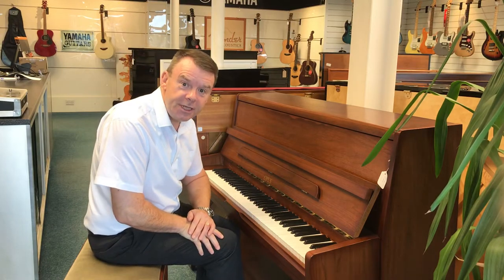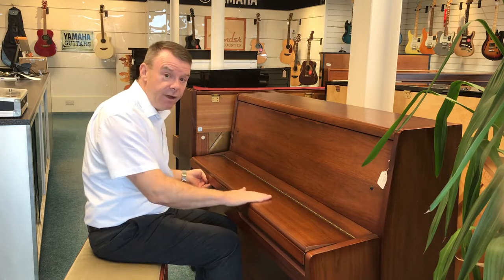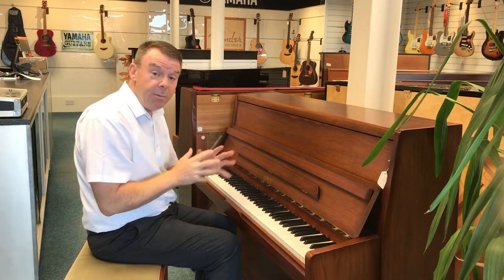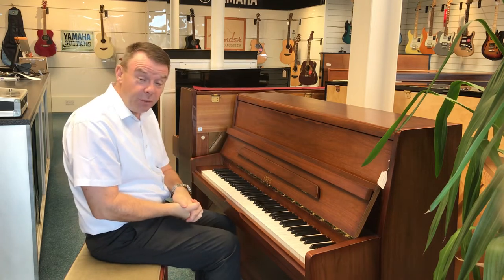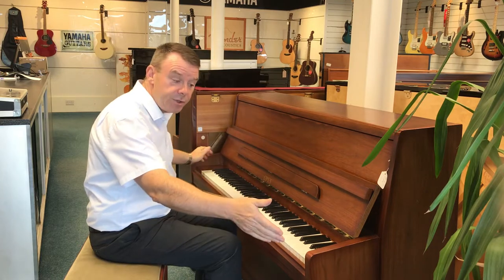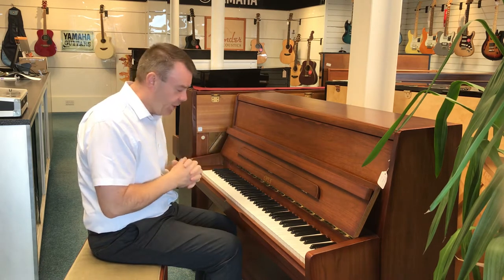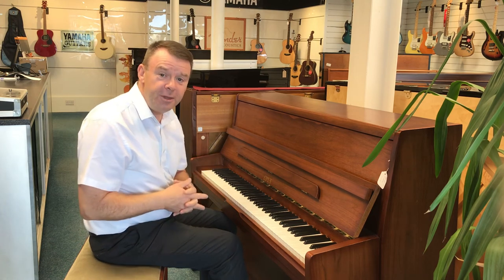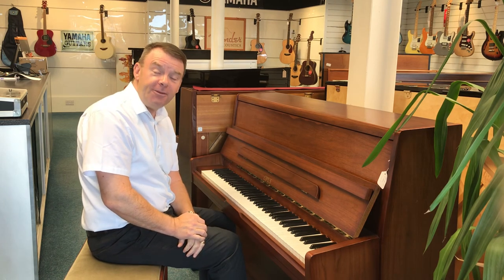Used Opus Acoustic Piano | Rimmers Music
Here is Andrew with a Follow Up Demonstration and Reasons to Buy the Opus 109 Used Upright Acoustic Piano.
Opus pianos are made by the Young Chang corporation in Korea.This model is finished in a rich Walnut/Mahogany satin and stands at 109 cm high and is a compact cabinet design.
The piano has a very impressive sound for its size and the action has a very responsive medium feel.
The piano has 3 pedals , the middle one being a Celeste practice pedal.
The piano is was approx made in 2005.
The piano is in excellent condition and has been regularly tuned, there are some minor marks on the lid as listed on our website.
Andrew Lord - Rimmers Music

opusacousticpiano#pianist